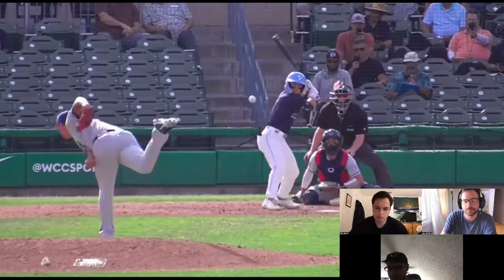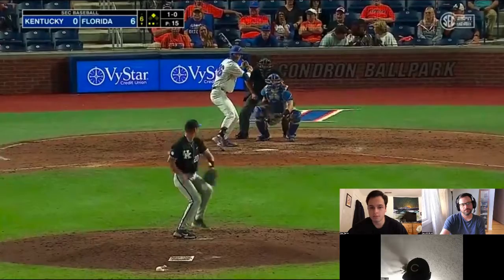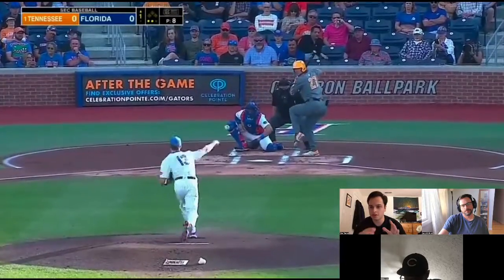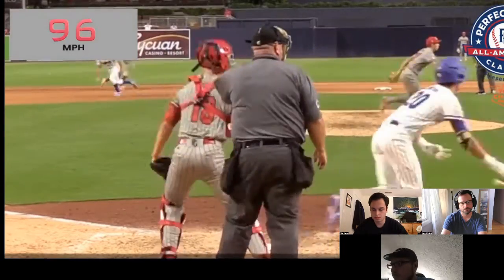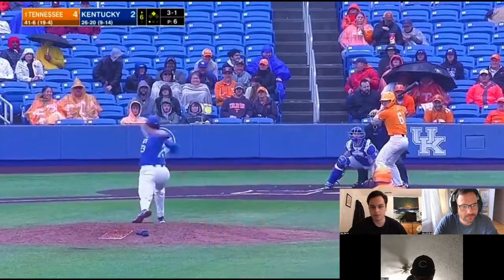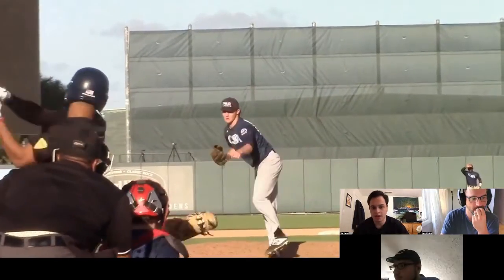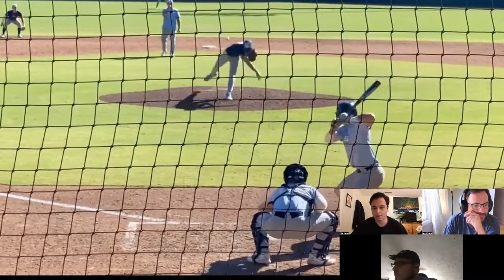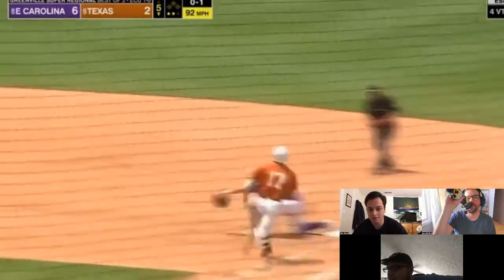Colorado Rockies '22 Draft Recap - Day 1 and 2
We recapped Day 1 and 2 of the MLBDraft for the Rockies this past week. We discuss what each brings to the table and what we hope to expect of them as they move through the minors.